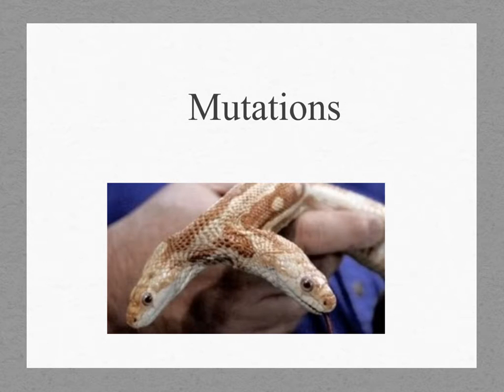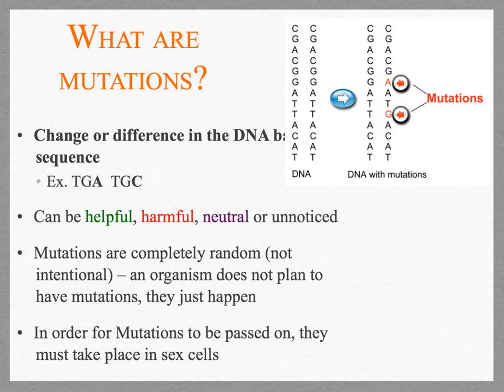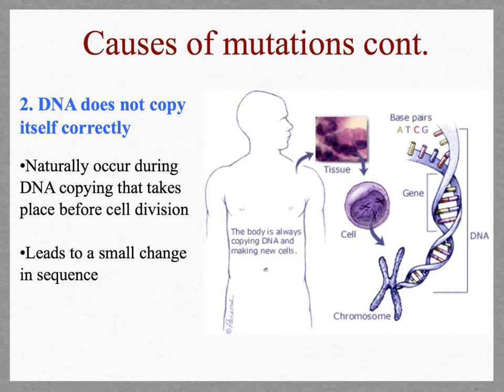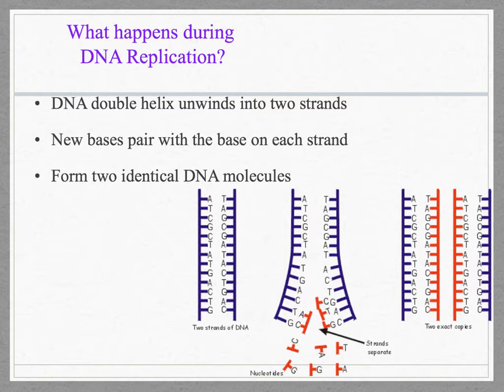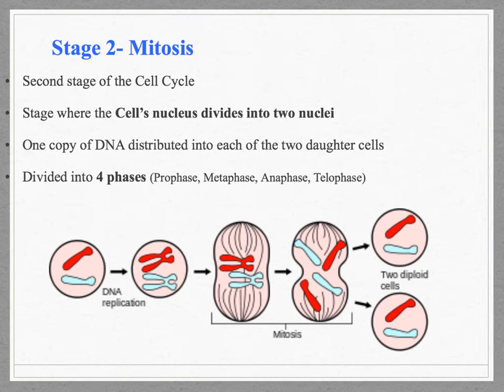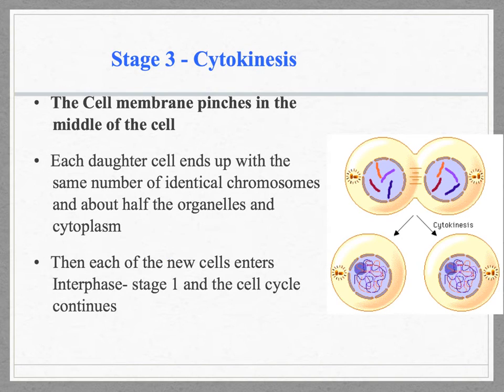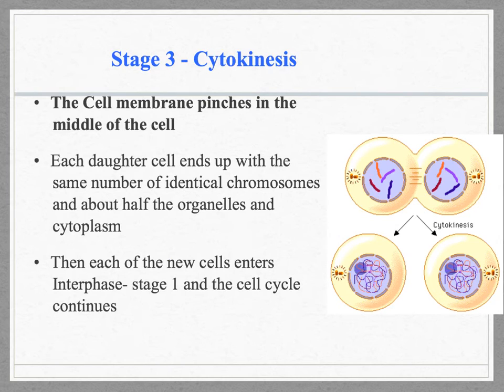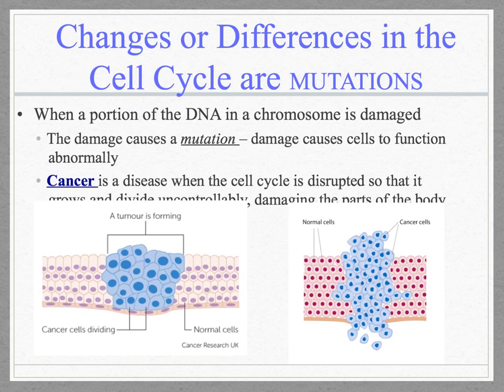mutations explain everything